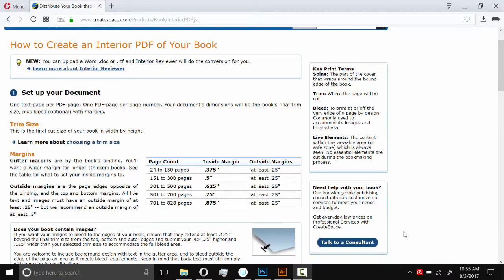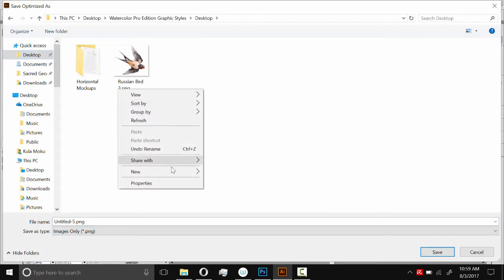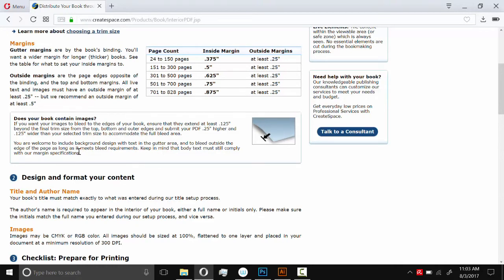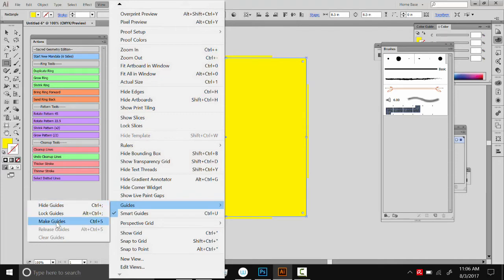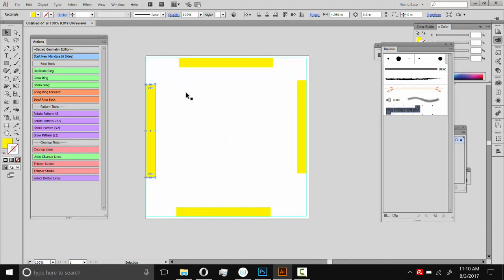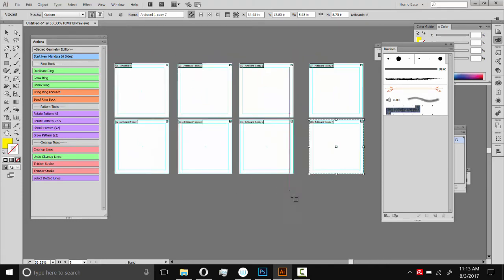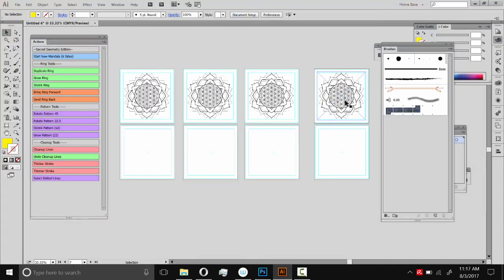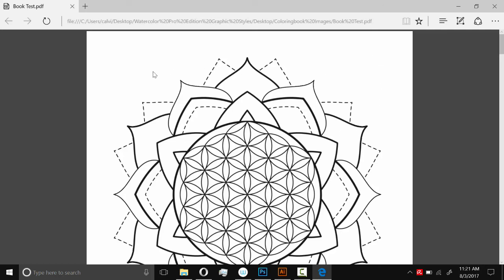Making a PDF for a CreateSpace Coloringbook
Tutorial: How you can make your coloringbook images into a PDF that meets the upload requirement for CreateSpace.

Video suggested by bluediamondd! Thank you!